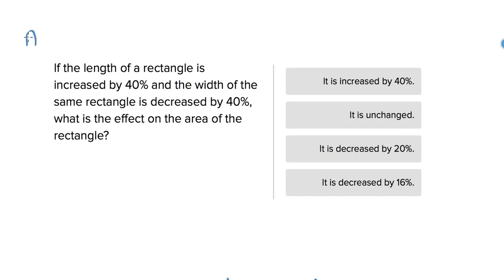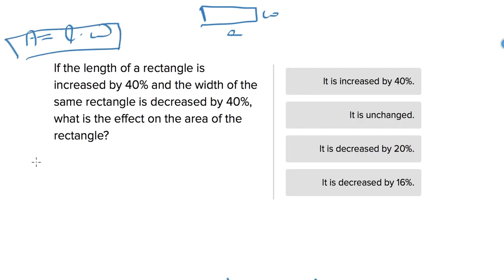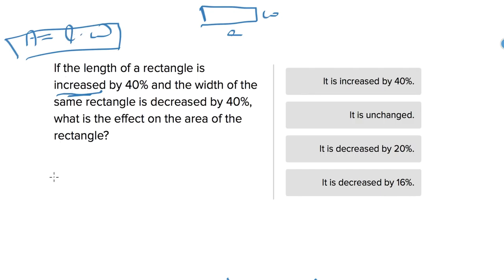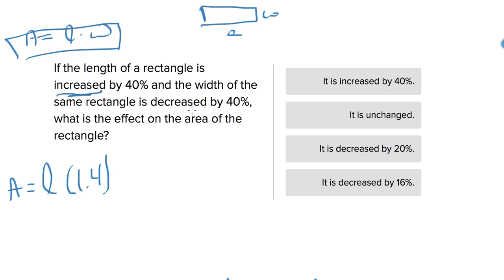SAT Additional Topics in Mathematics Question 16071